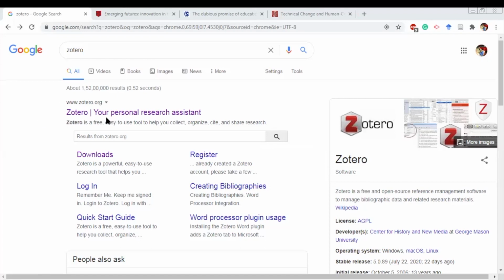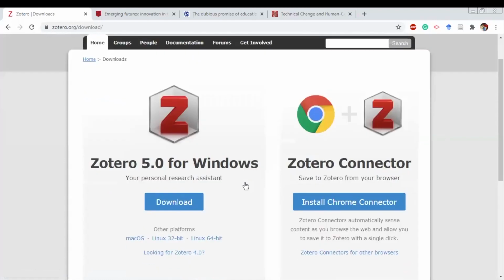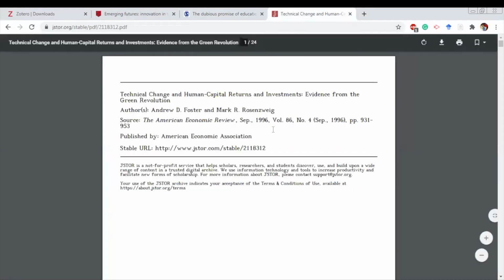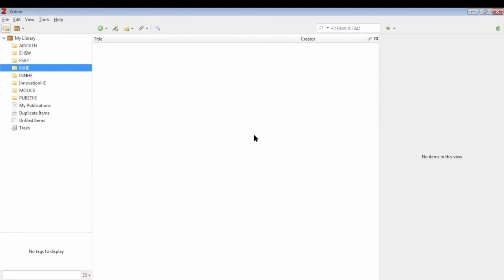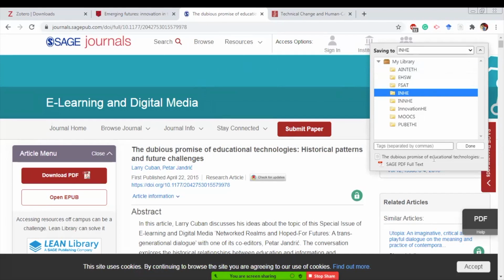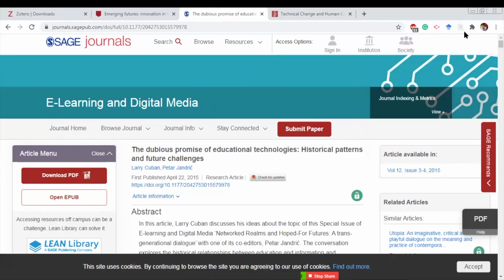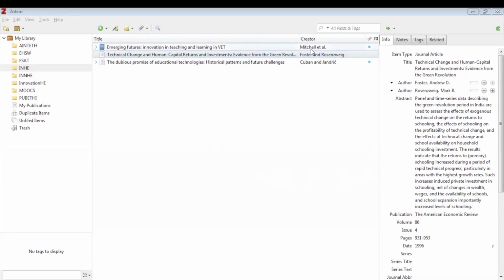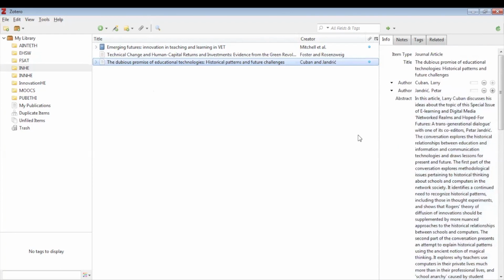Reference Management Zotero 1